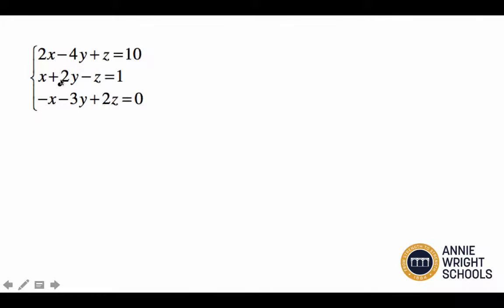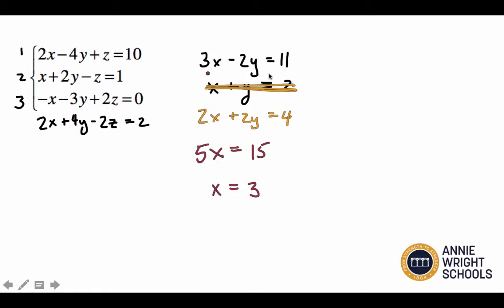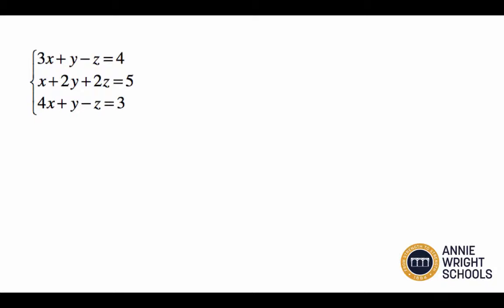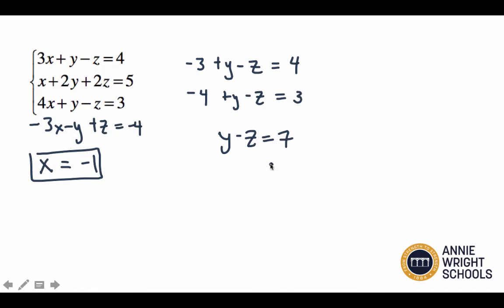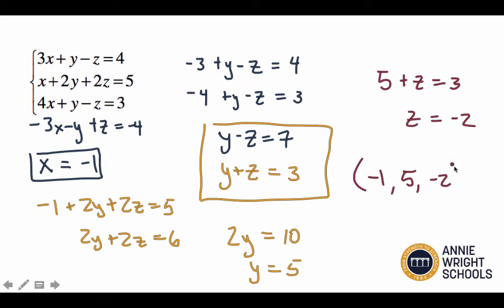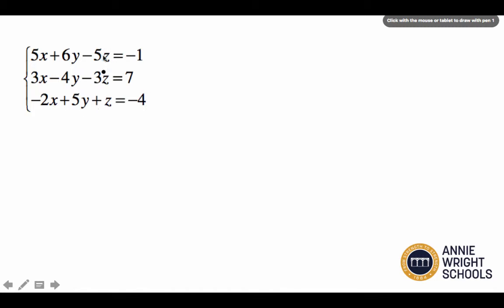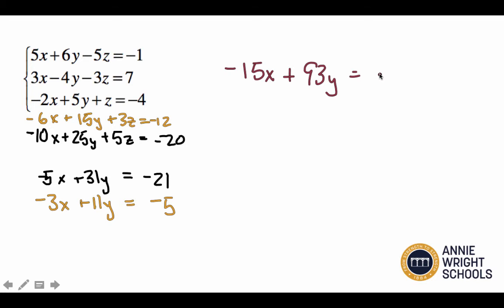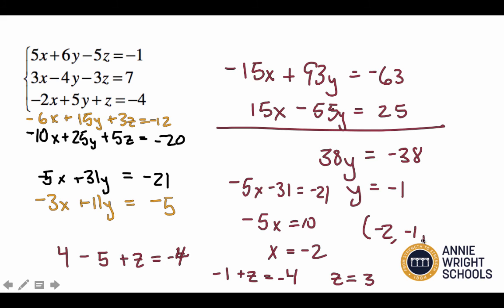Lesson 4.3 - Systems with 3 variables